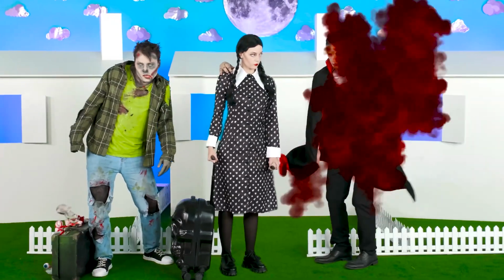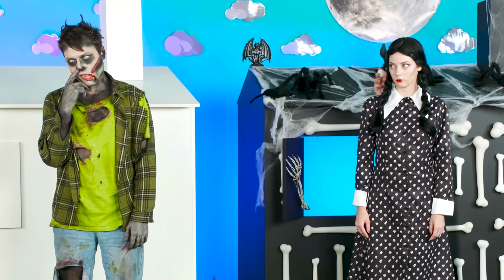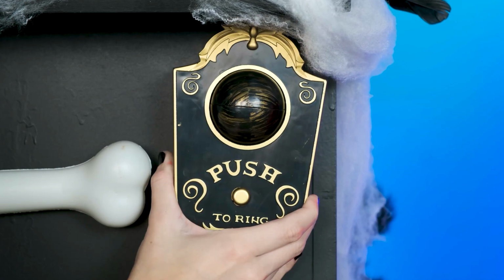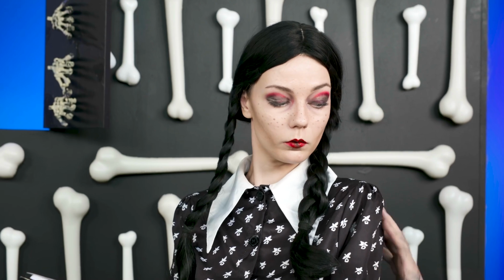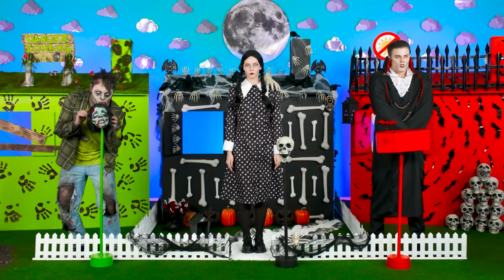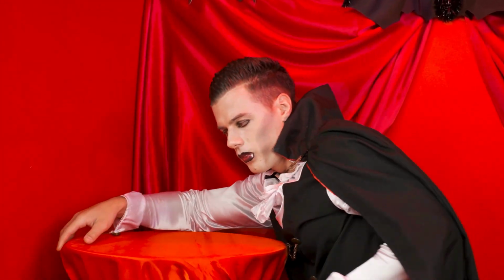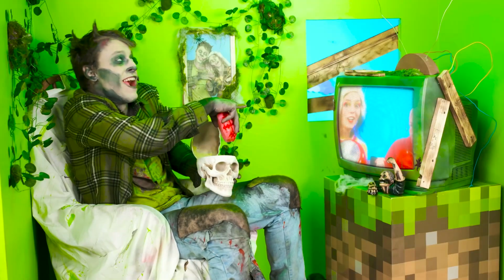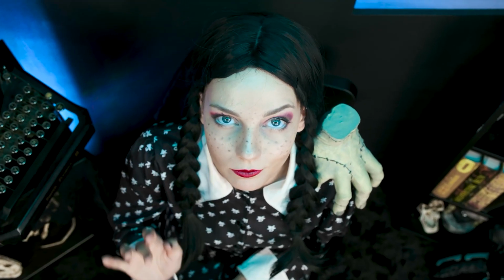One Colored House Challenge | Wednesday vs Vampire vs Zombie by Fun Teen Challenge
Today we will build houses of the same color! Join our new challenge!